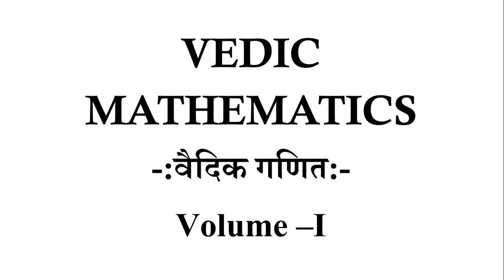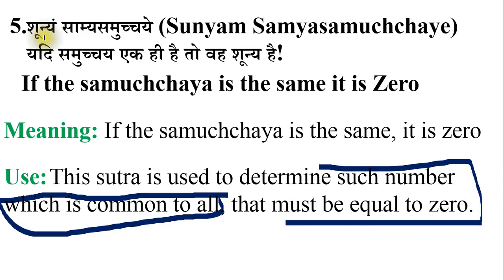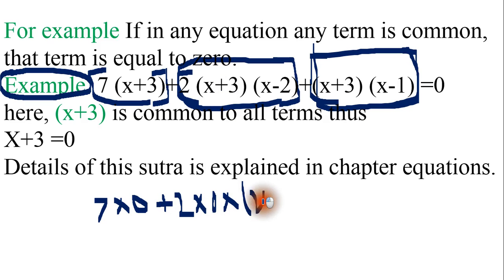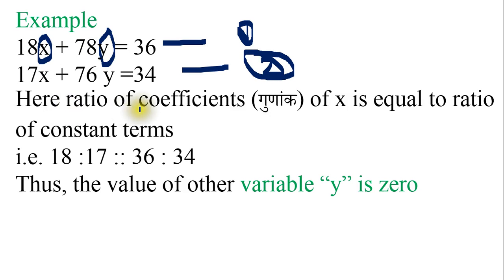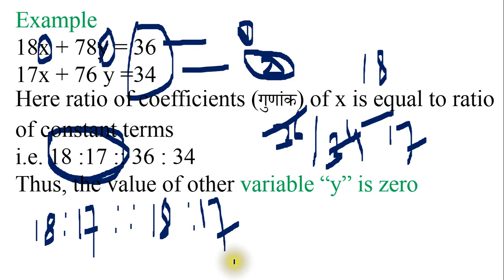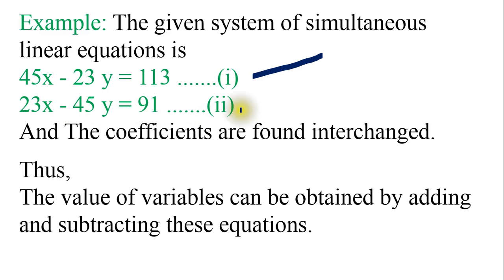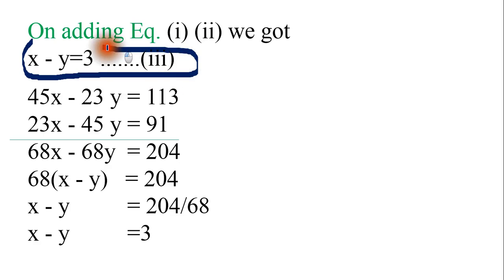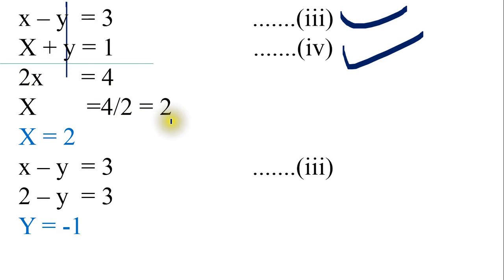वैदिक गणित सूत्र:- शून्यं साम्यसमुच्चये,अनुरूप्ये शुन्यमन्यत,संकलन व्यवकलनाभ्यां कैसे उपयोग करते है!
5. शून्यं साम्यसमुच्चये (Sunyam Samyasamuchchaye)
6. अनुरूप्ये शुन्यमन्यत (Anurupye Sunayamanyat)
7. संकलन व्यवकलनाभ्यां (Saṅkalana
    Vyavakalanabhyaṃ)